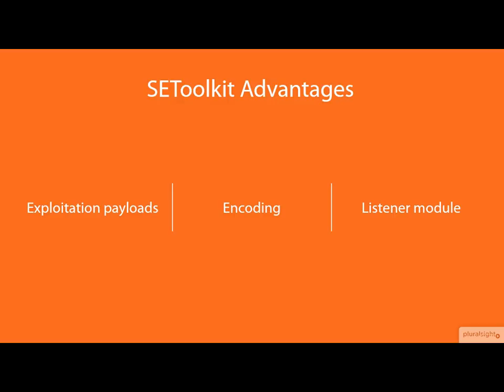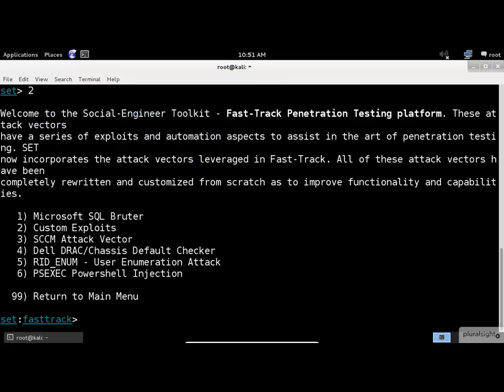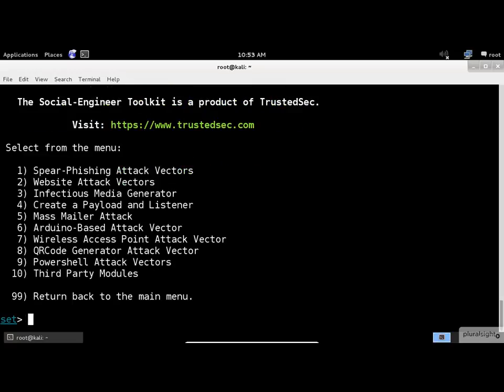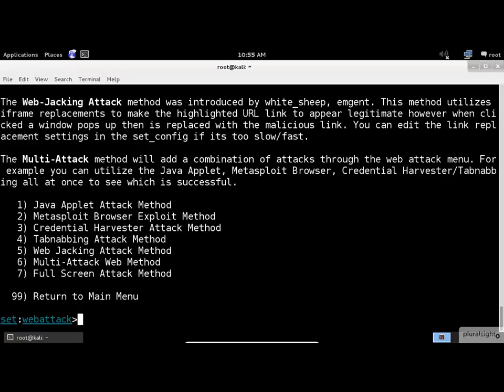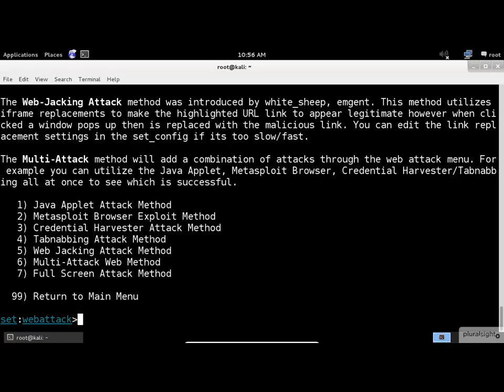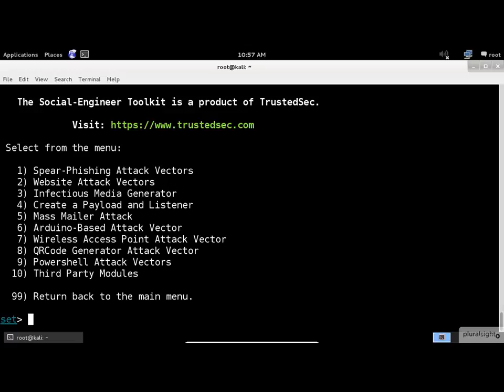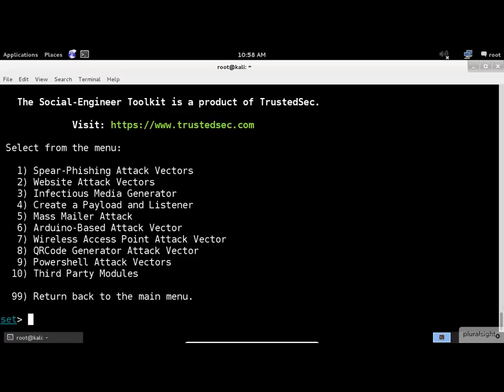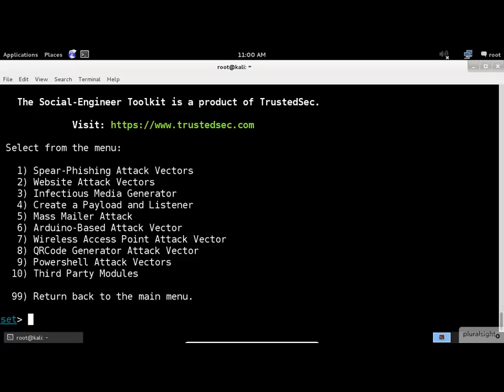09 02 Social Engineering Toolkit